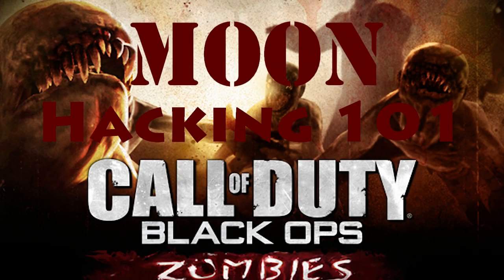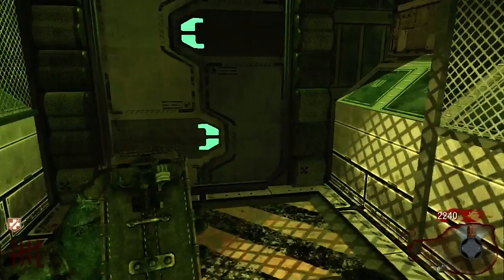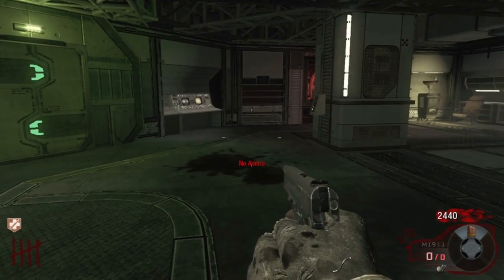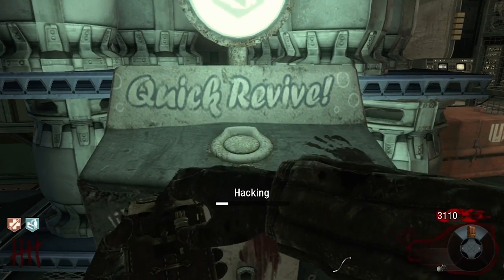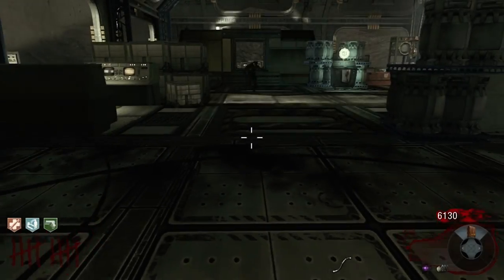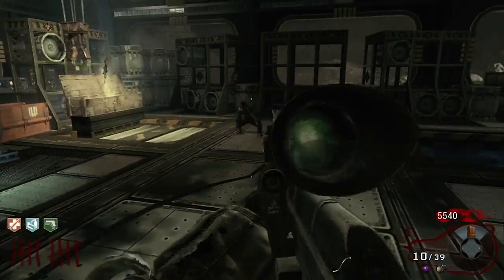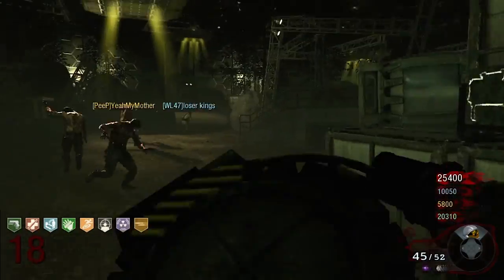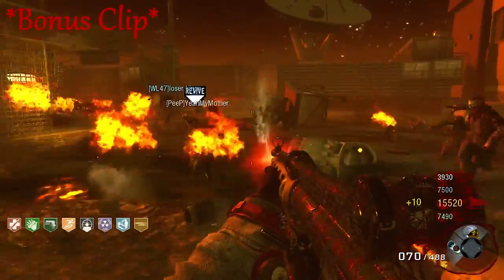MOON | Hacking 101!!! Your Guide to Hacking!!!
I thought I would make a quick hacking guide for the new map moon. Im sure I prolly missed something but these were the most useful/cool. Some of these will make solo runs easier. Some make coop easier. In all I think its a pretty good thing.